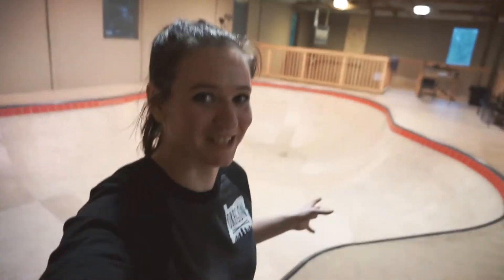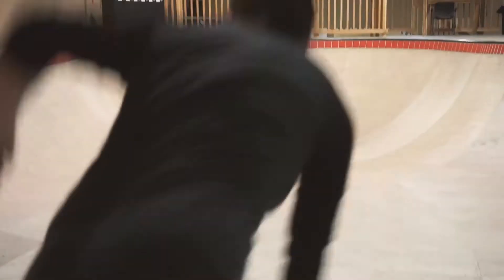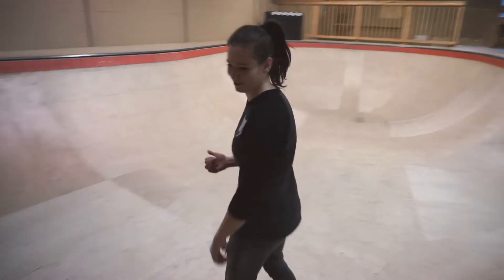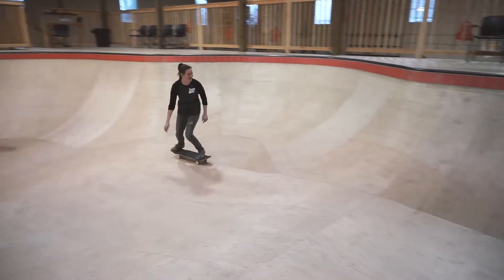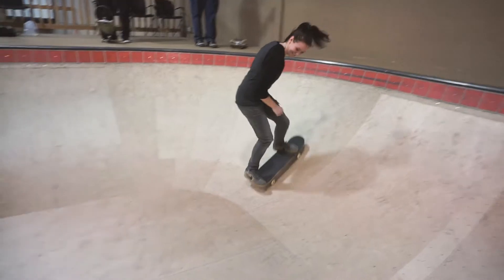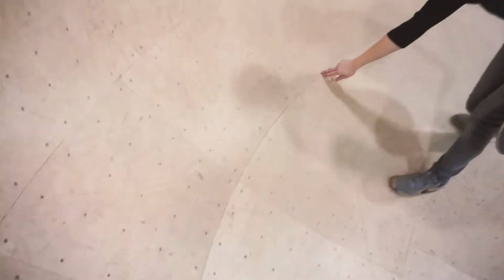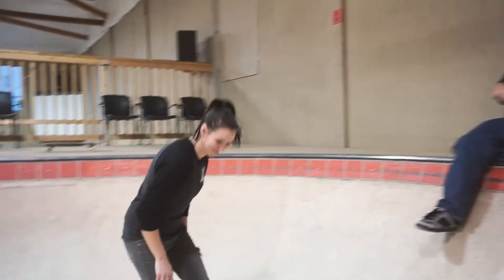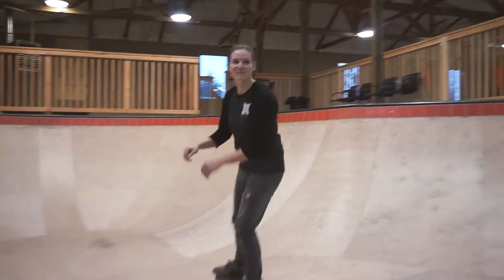TINY TRICK TUESDAYS! | Episode 30- Skating a Bowl!!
First video of 2017! READ THIS DESCRIPTION! :D This was so much fun! I definitely loved learning to skate this bowl! I remember thinking it looked like so much fun when I was little and it's freaking awesome to get to start learning now! There will be so much bowl skating in my future!

Super special amazing shout out to Darren and Nigel!

Nigel was my filmer for this episode and is the guy who got me into skating, set my up with Adobe Premiere and who I made my first ever YouTube video for. He is a super talented photographer/videographer and skateboarder!

Darren is a superstar! He helped me so much with tons of advice on what I need to focus on to progress and learn. I am so thankful to have him as a friend! He has been a massive help to me with this whole YouTube thing! If you dont recognize him, you should! You'll see him anywhere with slow motion epicness and/or skateboarding! Basically he has met and worked with everyone you have ever looked up to or wanted to meet and is a youtube superstar! xD If you aren't already following him go check out these channels as well as his newest project on a tv series on The Science Channel!!!